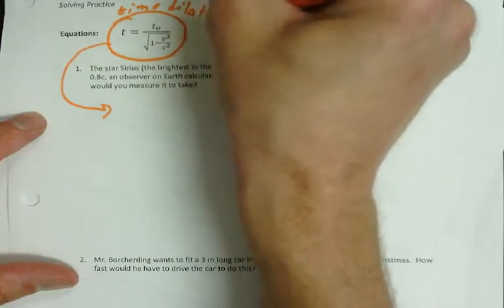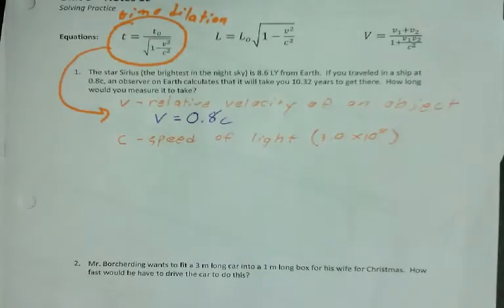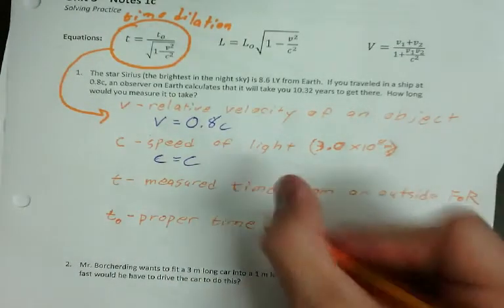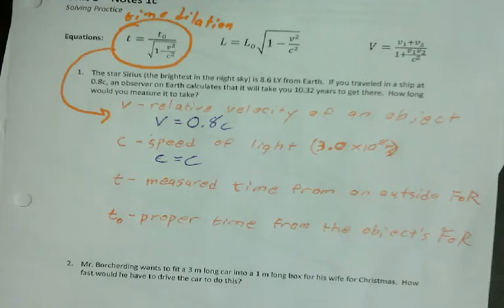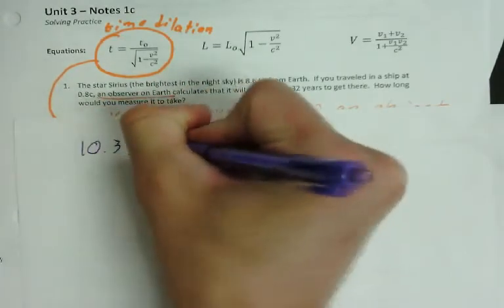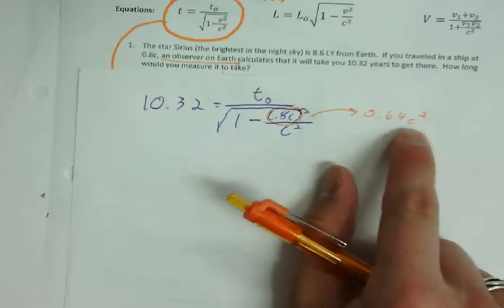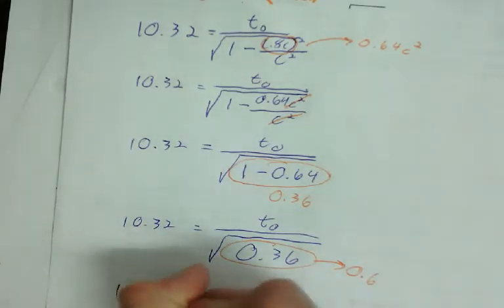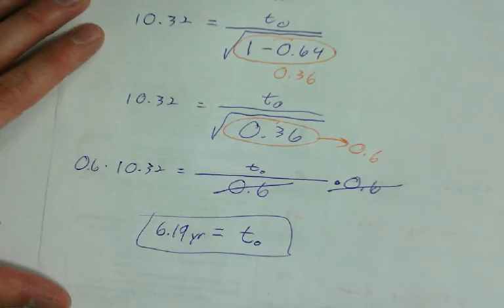Physics 2 - Relativity - Notes 1C: Time Dilation Example (#1)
Mr. B shows how to solve time dilation problems